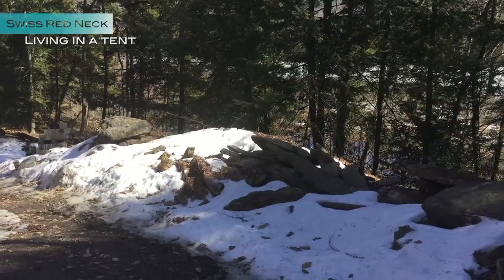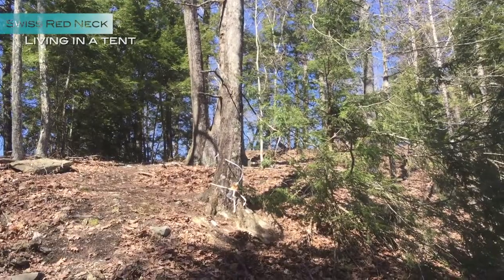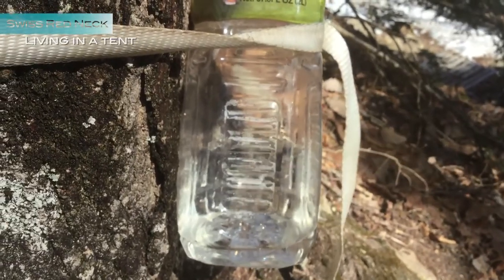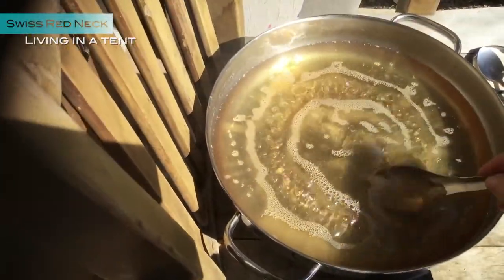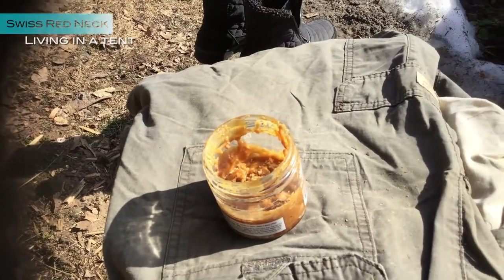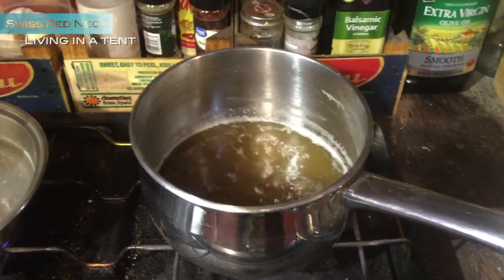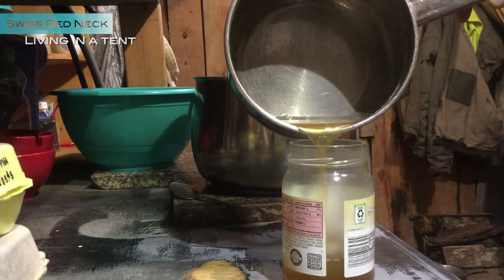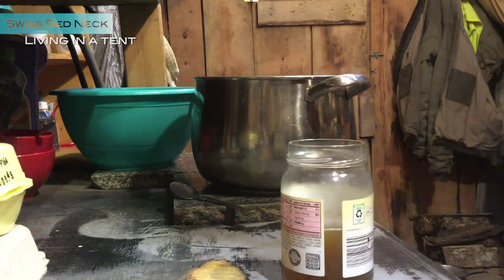Making maple syrup for the first time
Making maple syrup is fun and sooo sweet